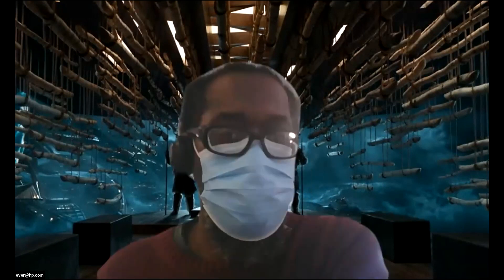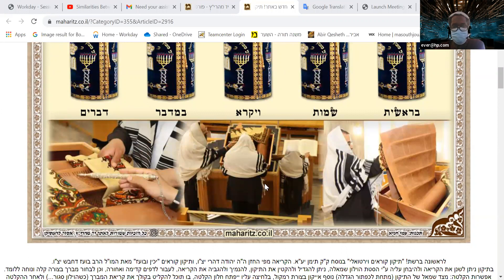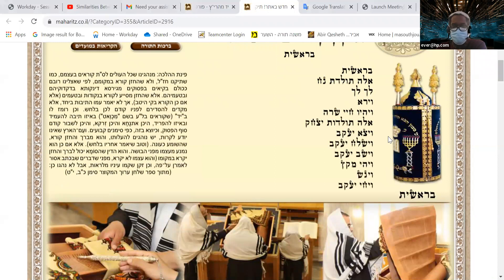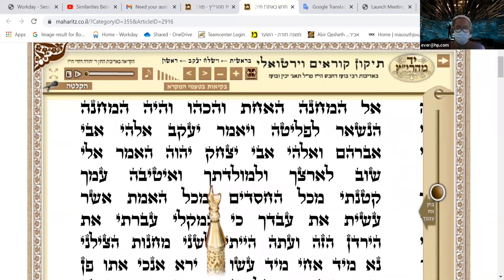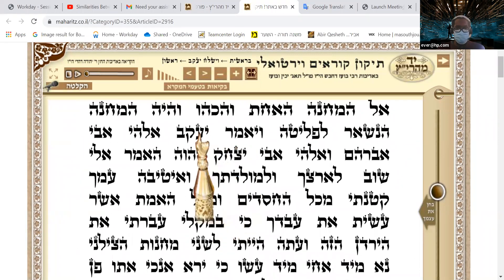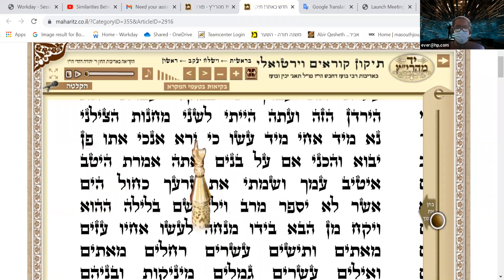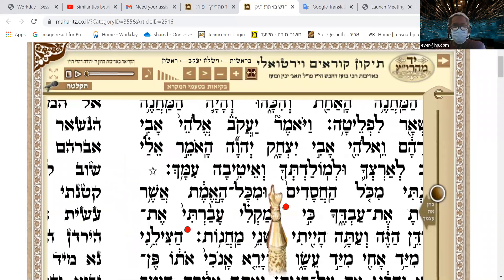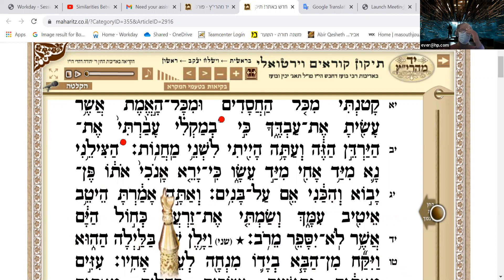Ehav Ever Preparing for an Aliyah to the Torah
In this video I show how I normally prepare for the possibility of being called to the Torah. The site I use for the preperations can be found at the following link.